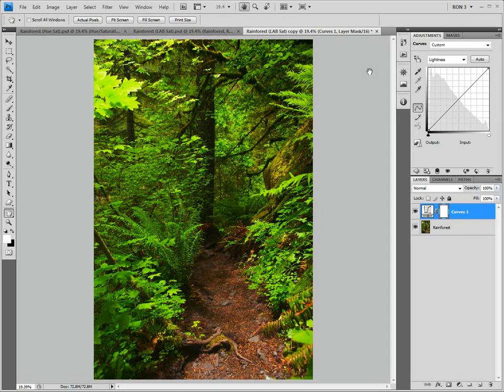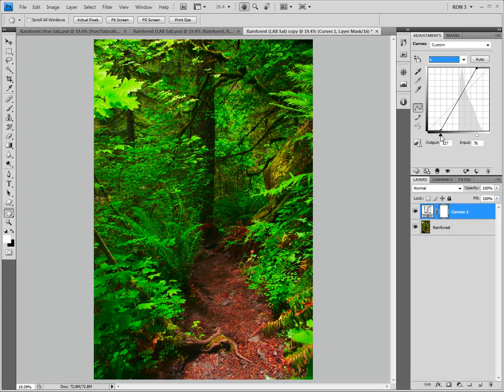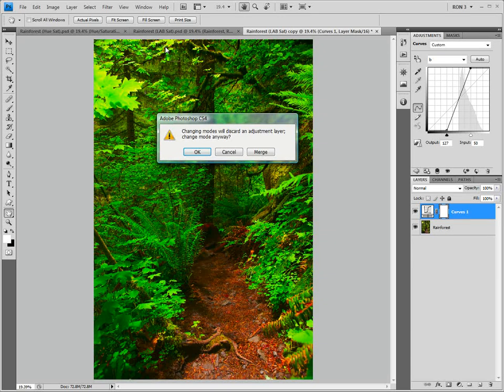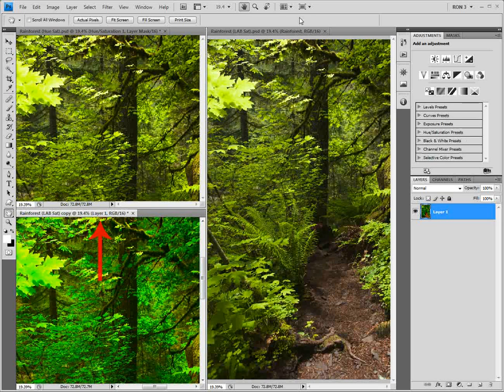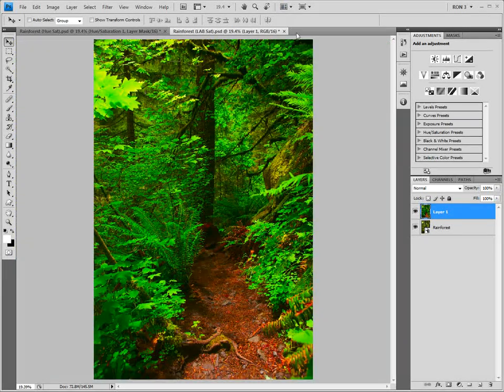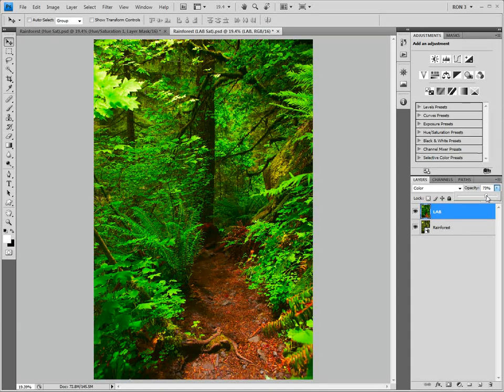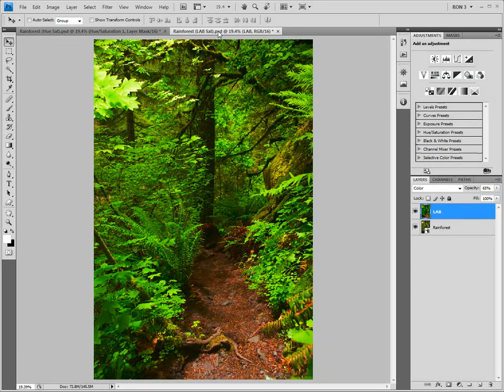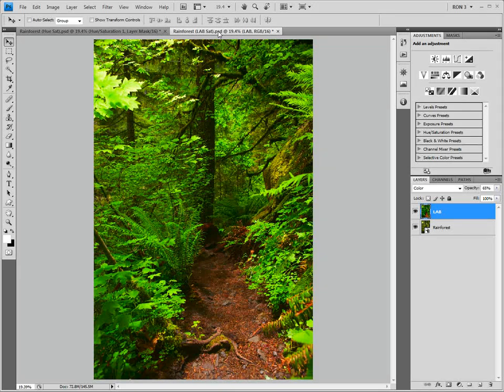Improved Color Saturation with LAB -- Part II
Find out how to use the LAB color space to create superior color saturation in your photos.